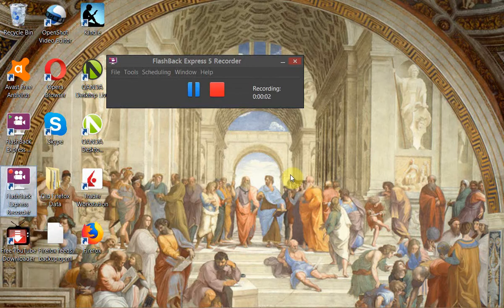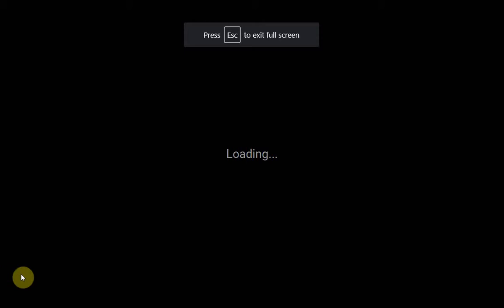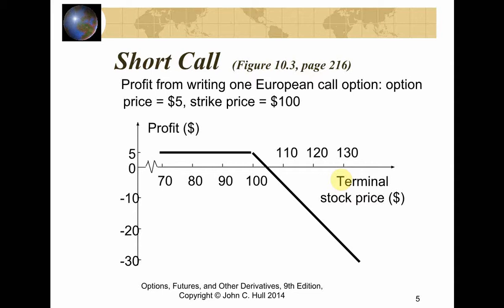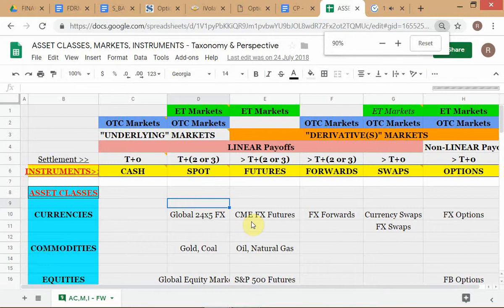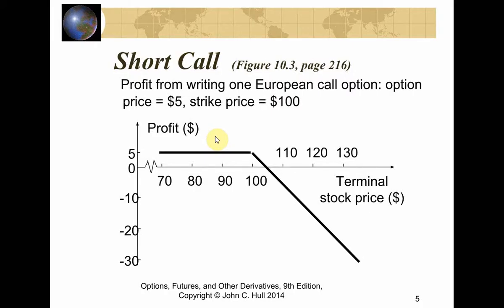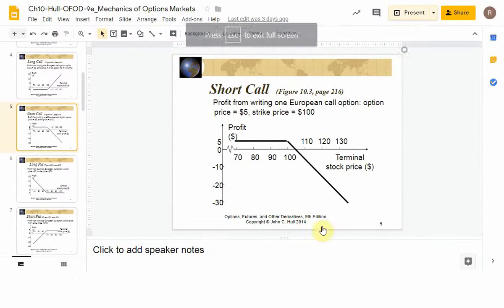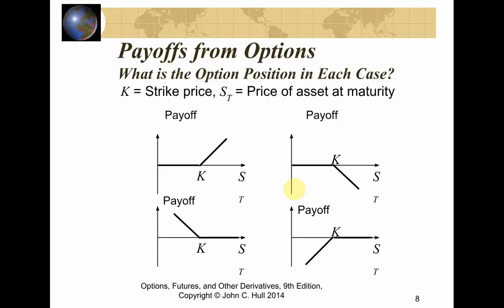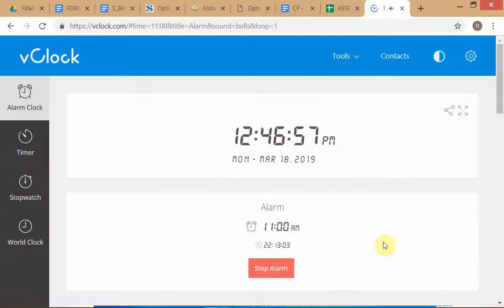FDRM - SPRING 2019 / OPTIONS - Payoff vs Profit Profiles / dated 18-MAR-'19"